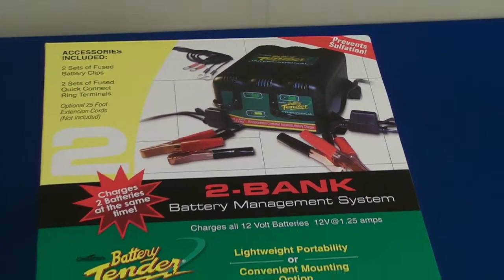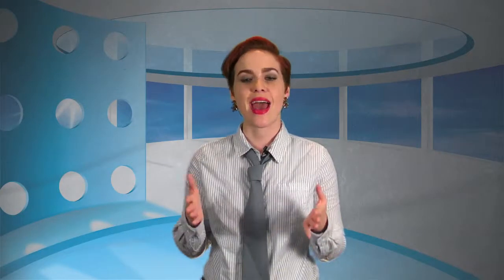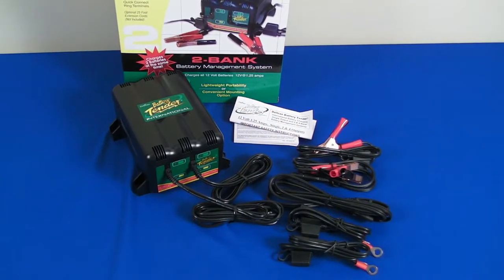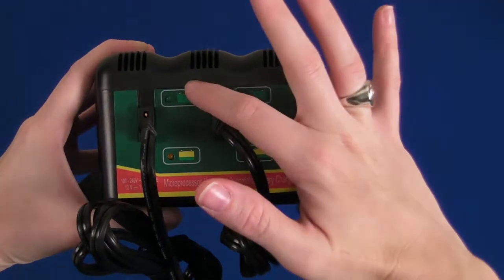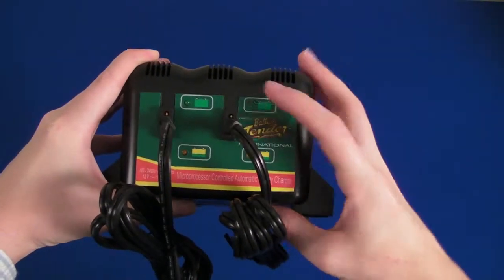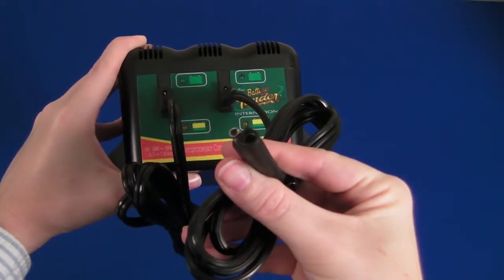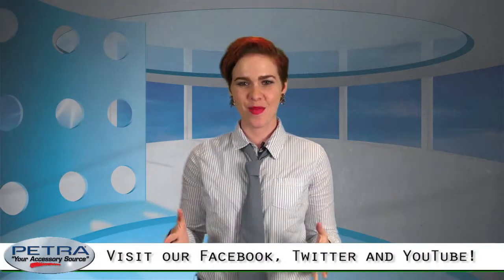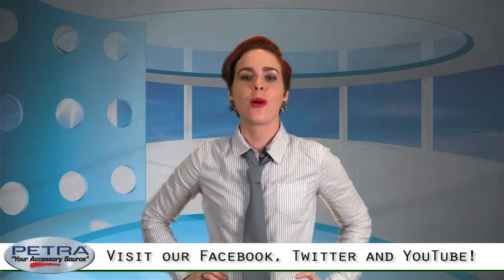Battery Tender 2-Bank System, Part No. 230002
The 2-Bank Battery Management System (Petra Part No. 230002) is two battery tender pluses encased as one, meaning users can charge two separate 1.25 amp or 12 Volt batteries at a time. The system is great for all types of power sports batteries including all AGM (absorbed glass mat), sealed maintenance free and flooded batteries -- making it a perfect add-on accessory for all your customers who have motorcycles, boats, ATVs, snowmobiles, mowers and more!